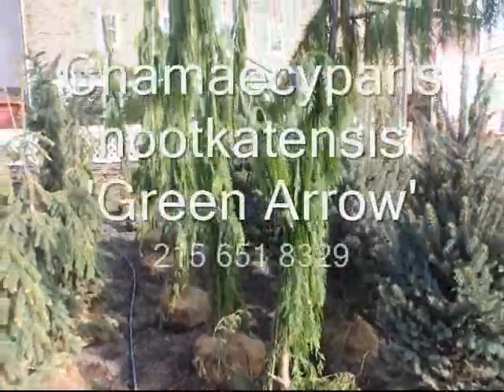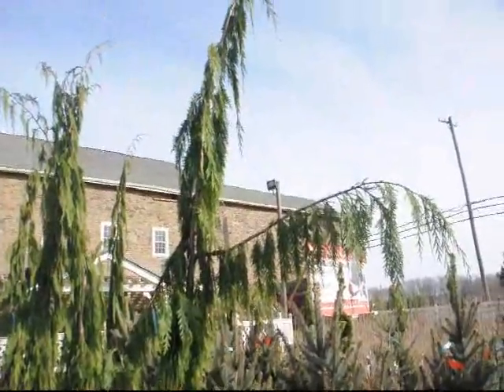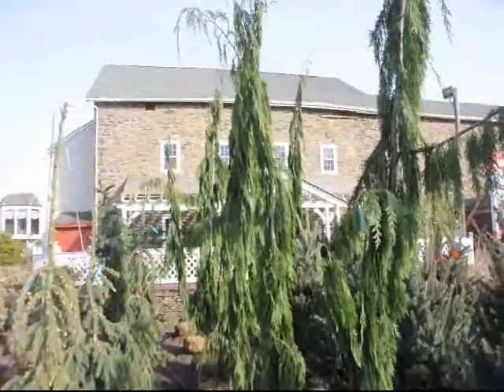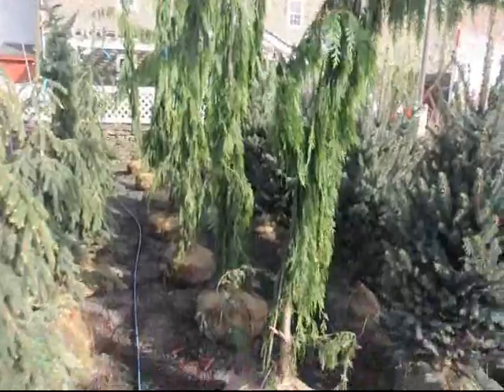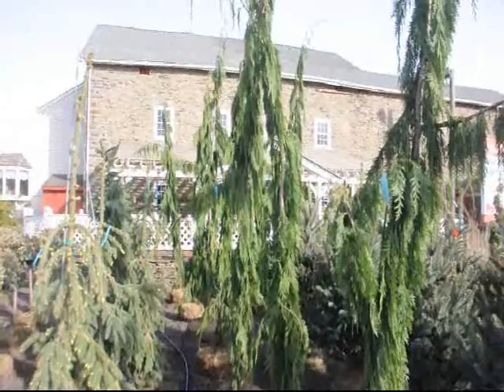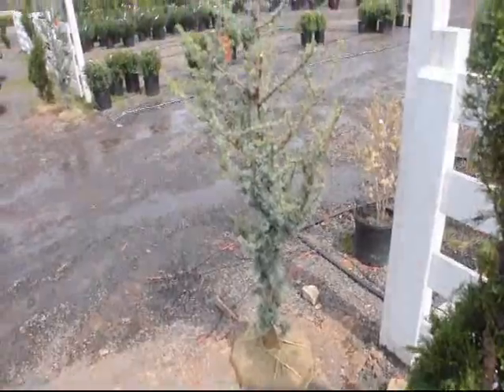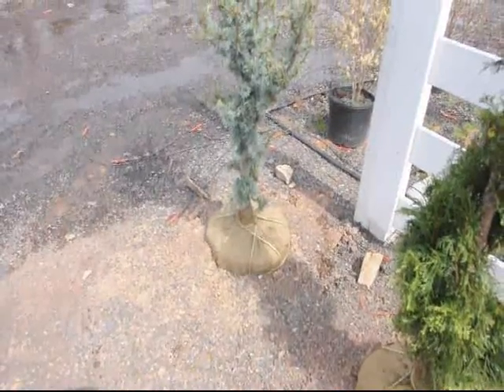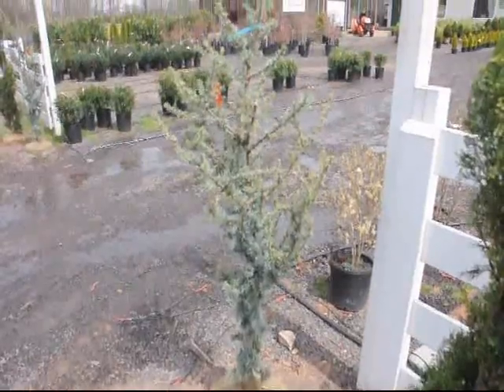Landscaping Trees Chamaecyparis nootkatensis 'Green Arrow'